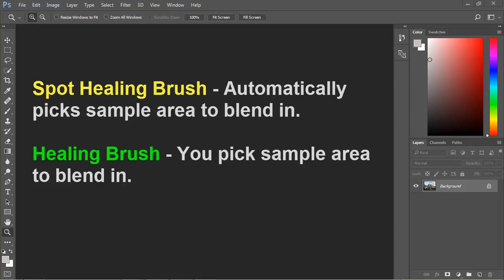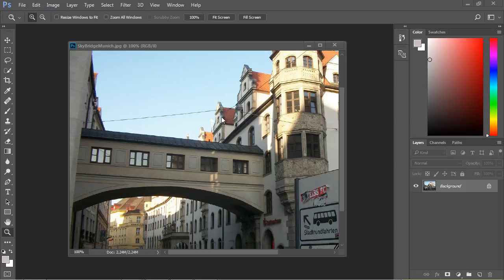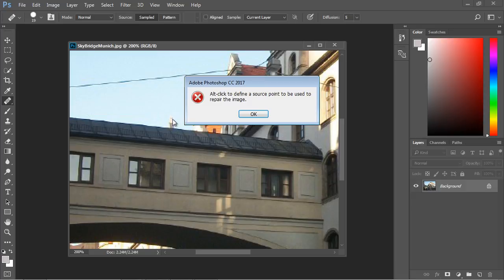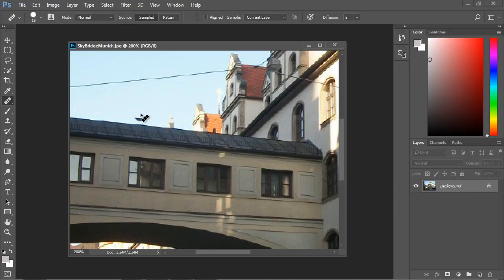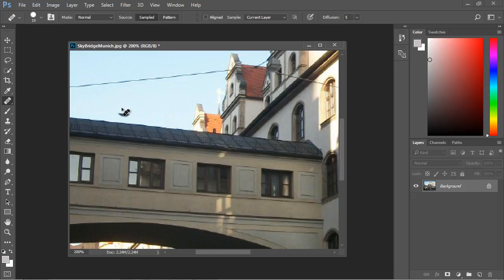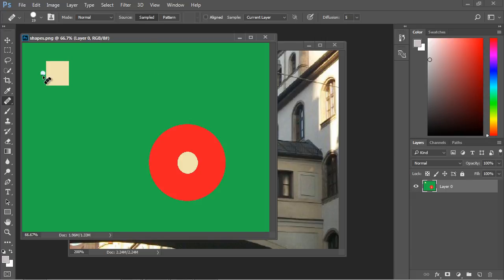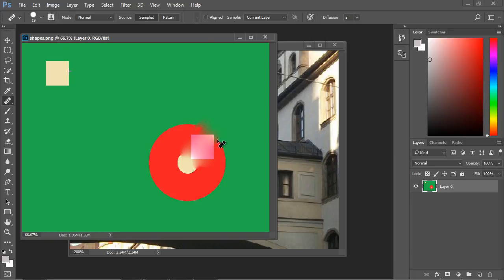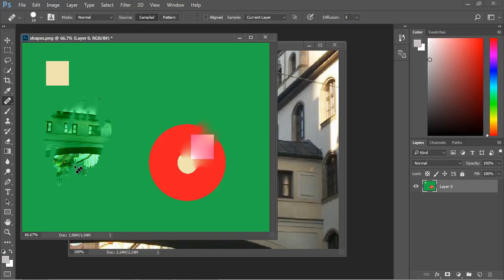Photoshop Tutorial for Beginners - 09 - Healing Brush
In this video we take a look at the healing brush.